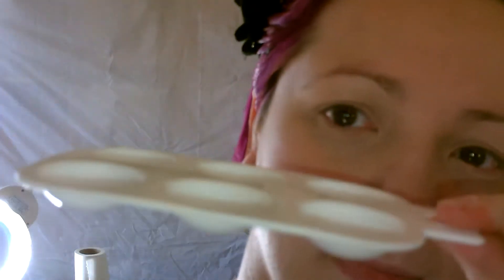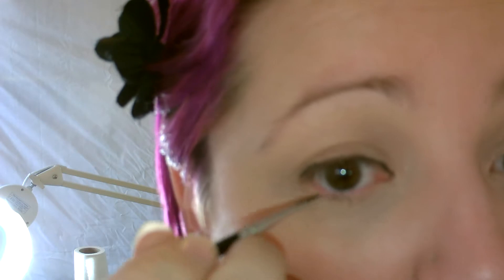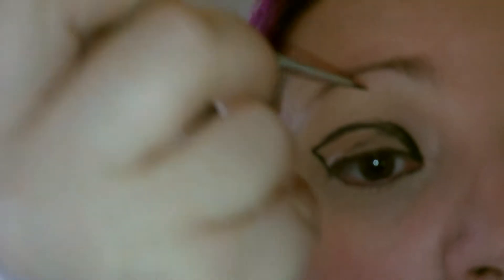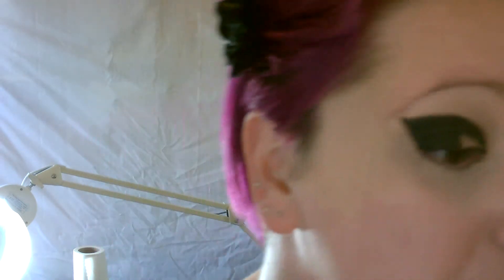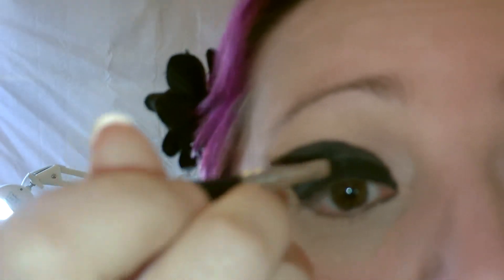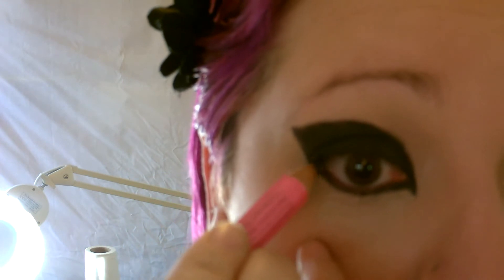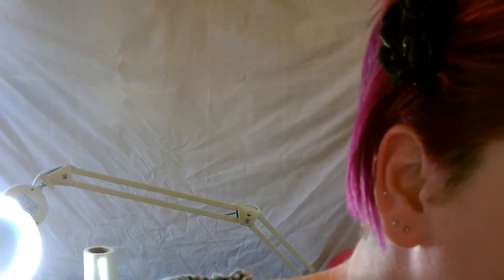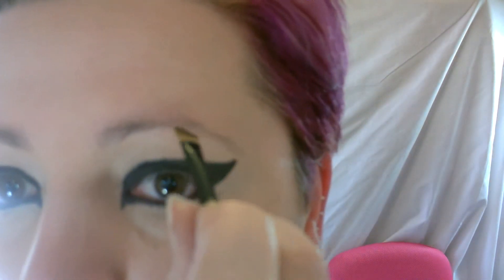A lesson for Jojo - The eye make up I wore in Jan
the eye make up I wore in Jan for the fashion show. This is the first video finally with my new camera, but not fault free lol the camera desided to fall over on it's tripod while filming ...sorry - it's ended up being longer because of this as I haven't yet familurised myself with the editing softwear.